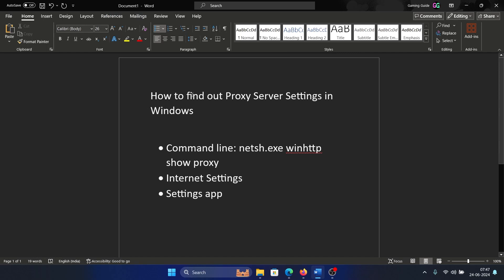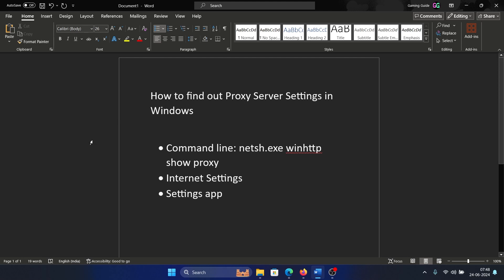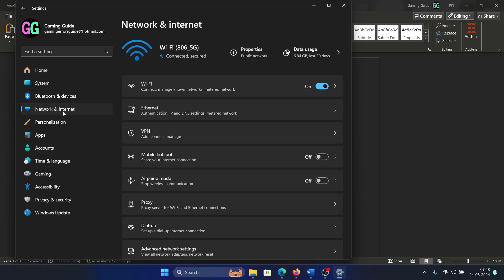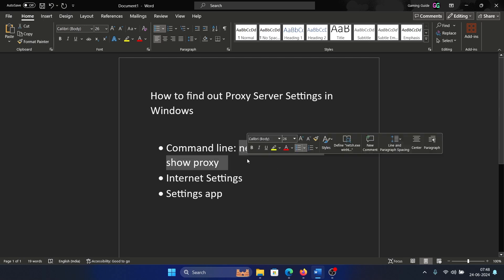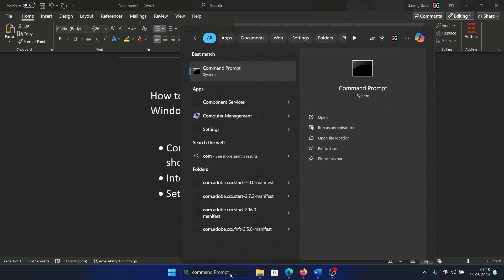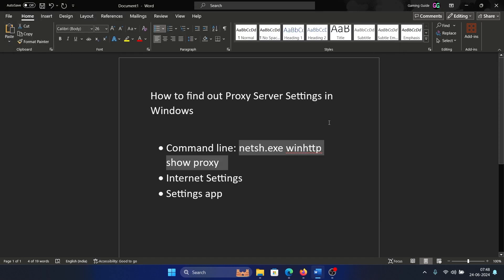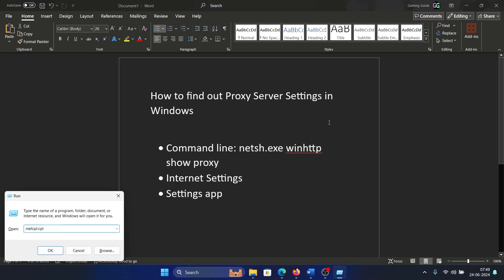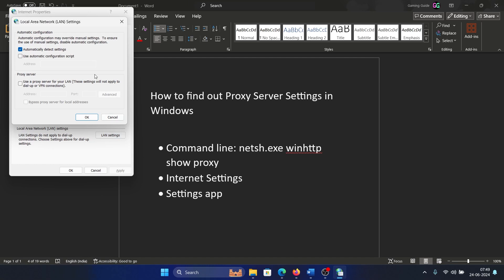How to Find Out Proxy Server Settings in Windows 11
Video Title: How to Find Out Proxy Server Settings in Windows 11

If you wish to How to find out Proxy Server Settings in Windows then please watch this video.